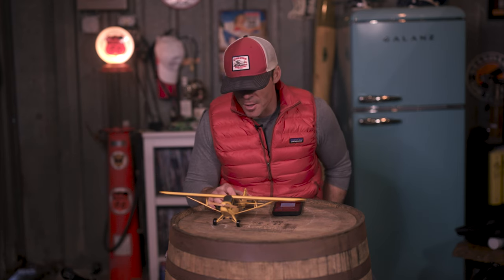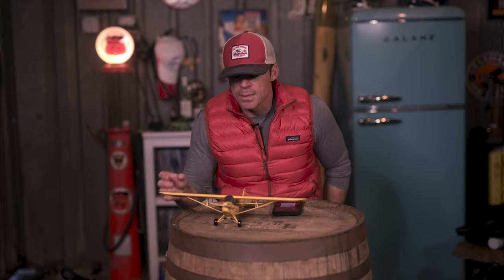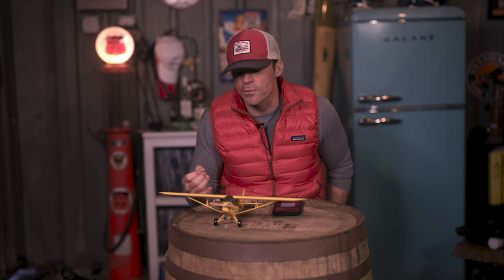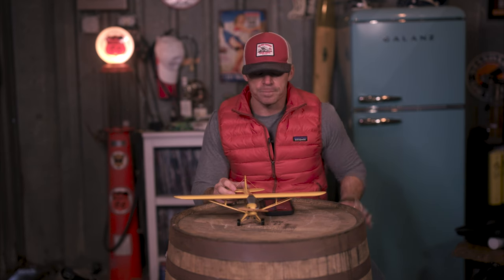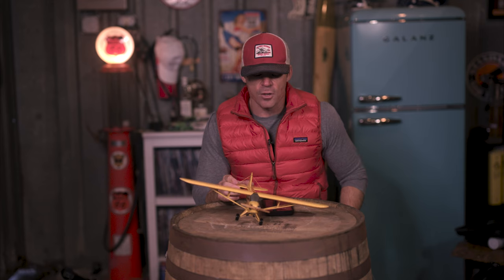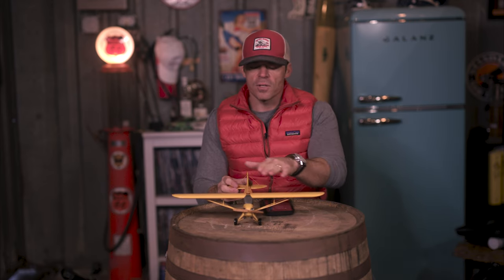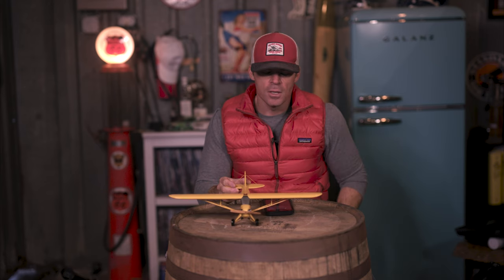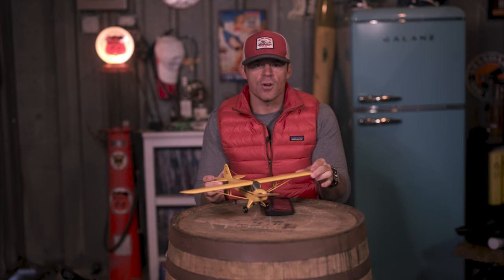Crosswind Landings in a J3, The Good, the Bad & The ugly.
A discussion about some techniques I like to use when Taxiing, Taking off, and landing in my Taildragger. I Talk about the Benefits of Three Points landings, vs Wheel Landings, as well as what to look out for, for both and when to Go around...